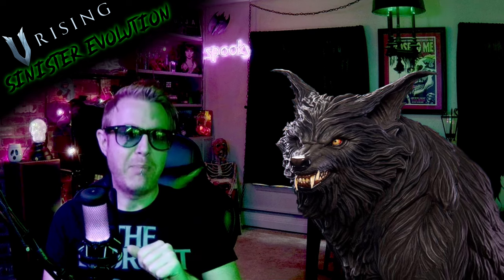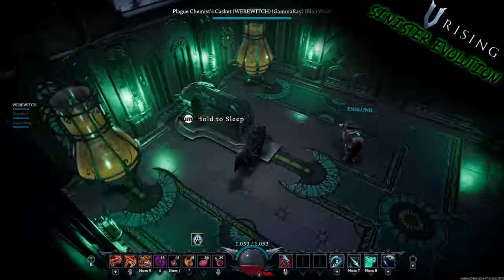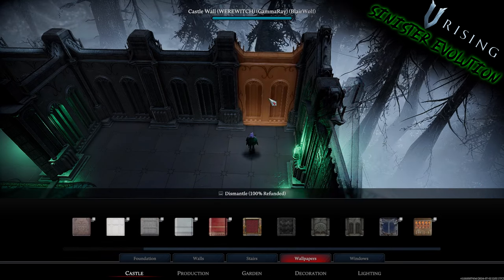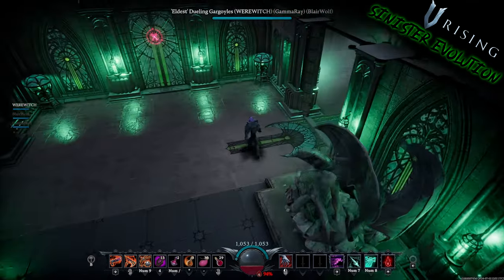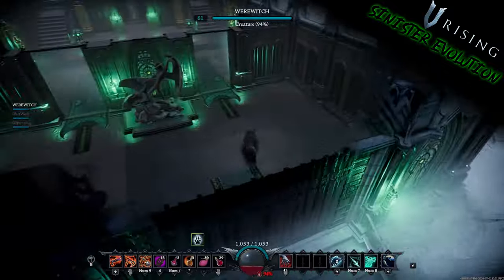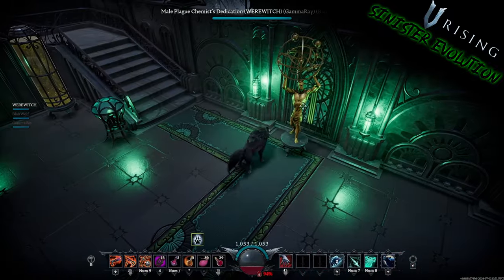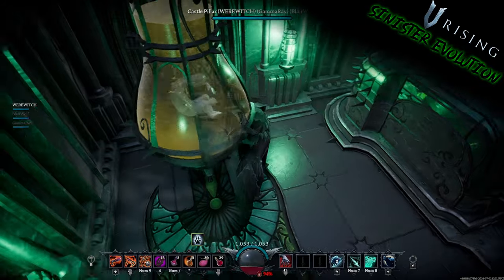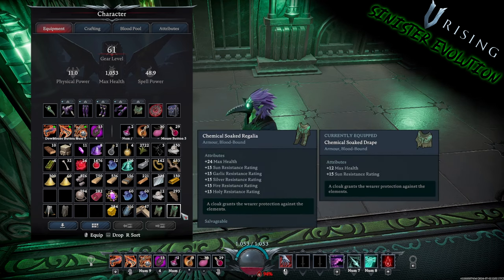V Rising Sinister Evolution DLC Pack in game Showcase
In this V Rising Video, we showcase all content included in the Sinister Evolution Pack DLC in game.

0:00 INTRO
0:33 SHOWCASE
9:38 OUTRO